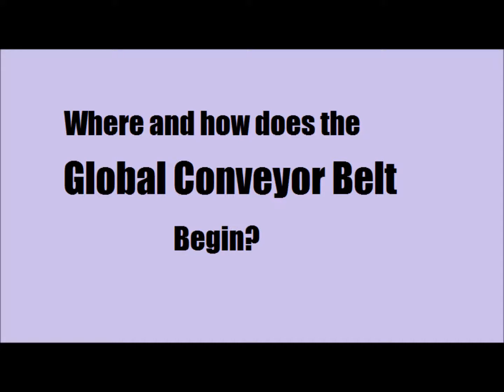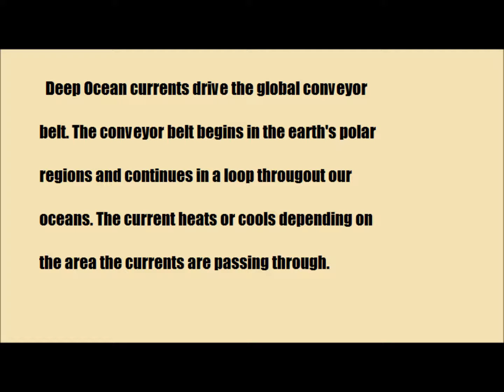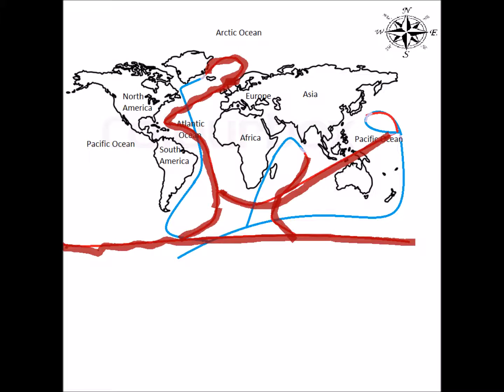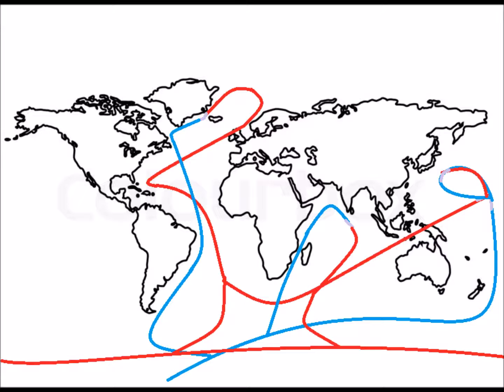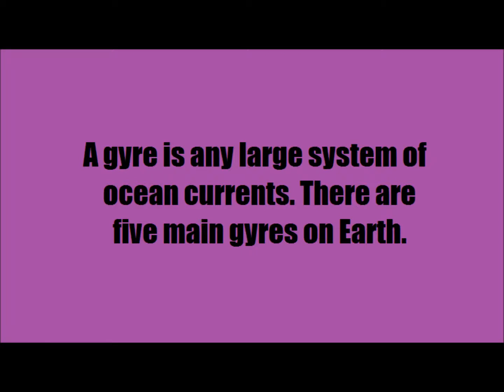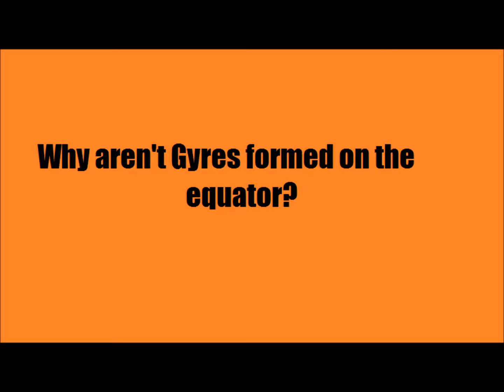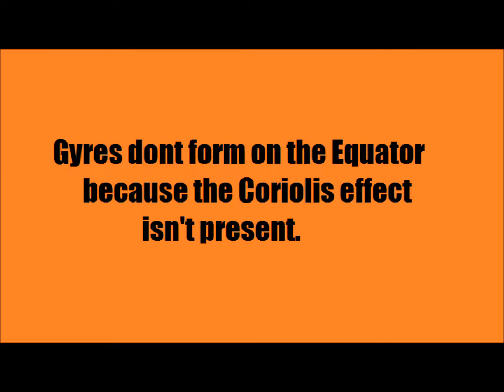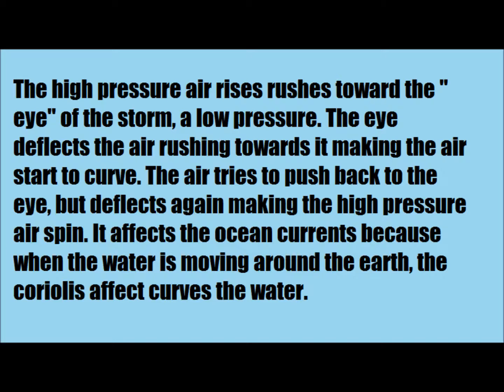Science project report video part 1